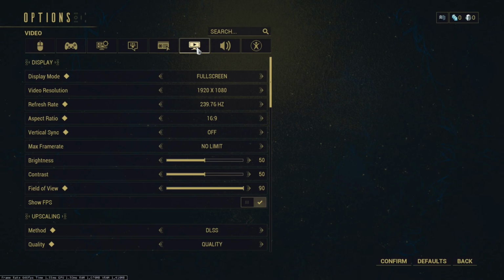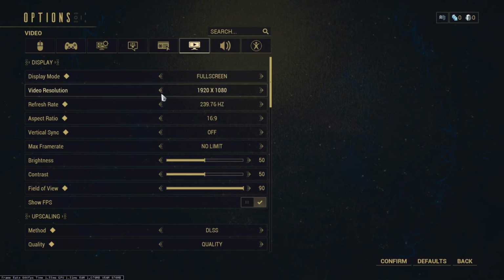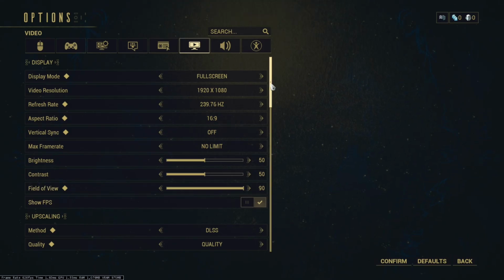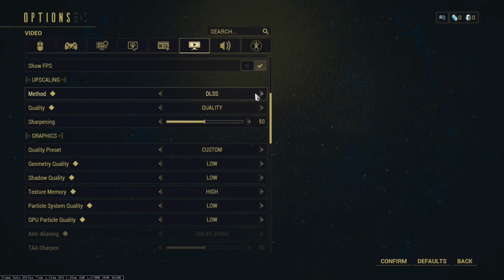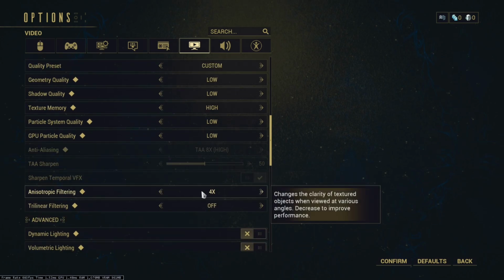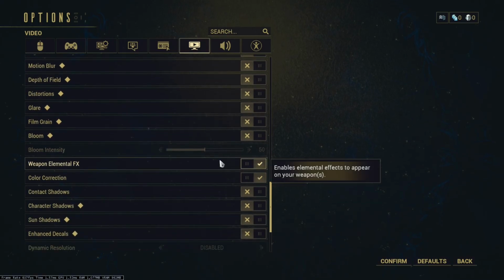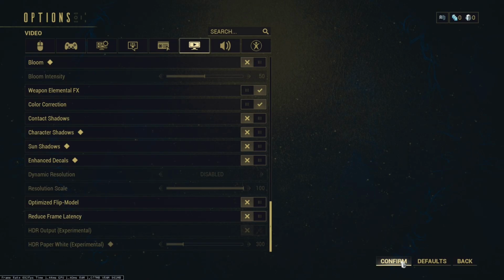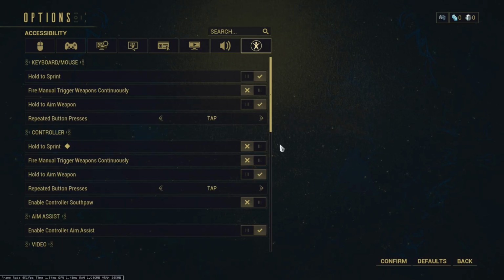Warframe Best Settings for MAX FPS and QUALITY!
These are the best in-game settings for Warframe to increase your fps while also increasing quality!

Can we get this video to 100 likes? :O